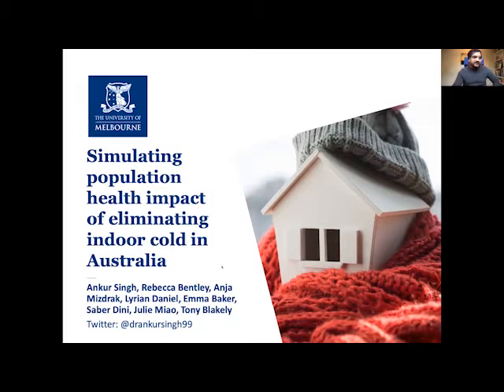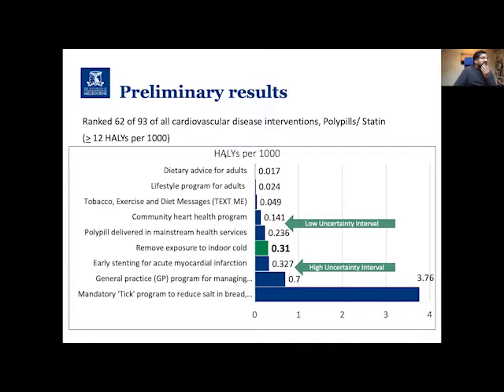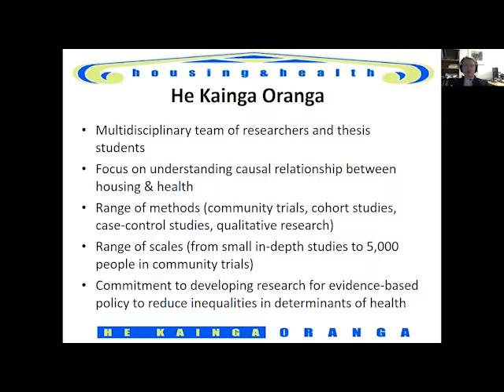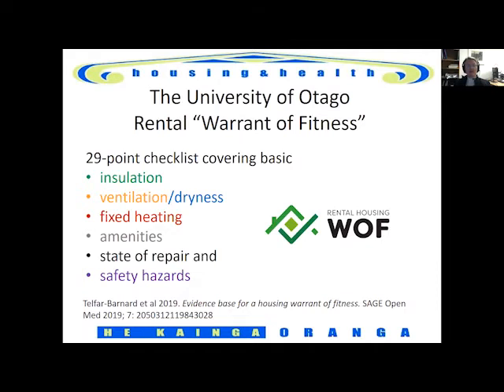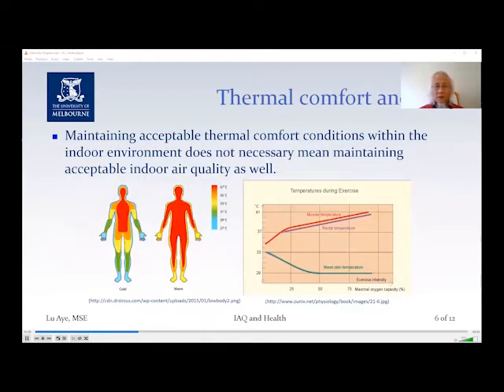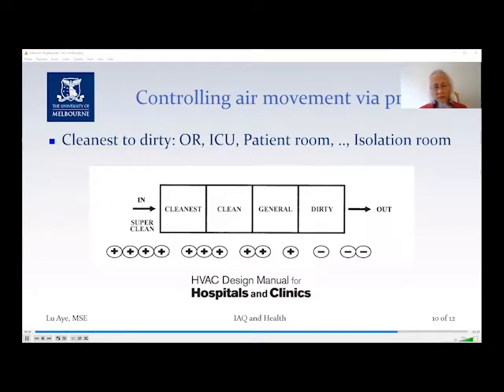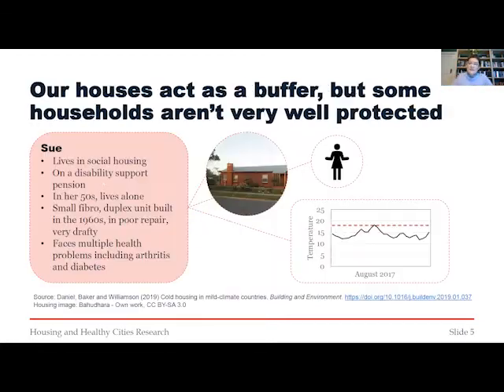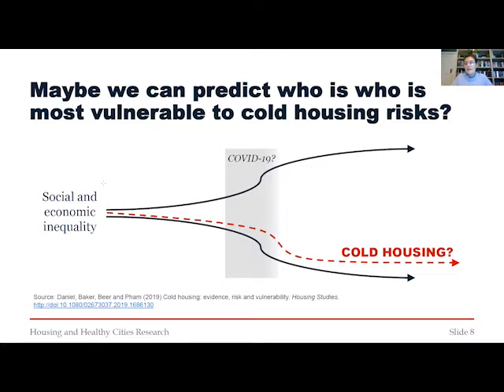How housing affects your health: the case of indoor environment | HallmarkSeminars2020 02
This panel of experts on housing and health discussed how interventions to address indoor environment can deliver population health benefits in Australia.

Housing and health are inextricably linked. Yet people don't often realise how much of an effect the inside of our house can have on our health - potentially more than individual lifestyle changes. There is mounting evidence that exposure to unhealthy indoor temperature has negative effects on health. Inability to avoid indoor cold in housing environment leads to hypertension, which is a key risk factor for premature mortality and cardiovascular disease.

The panel discussed the use of simulation modelling approach to measure health gains achievable through changing exposure to indoor cold, and compare to those achievable through other ways to prevent heart disease. The panel also included discussion of how energy engineering can assist to optimise indoor air quality.

Speakers:
Ankur Singh, Research Fellow in epidemiology specialising in housing related health inequalities
Lucy Telfar Barnard, public health researcher at the University of Otago, Wellington specialising in housing quality and health outcomes
Lu Aye, Professor of Infrastructure Engineering  specialising in renewable energy and energy efficiency technologies
Lyrian Daniel, Research Fellow in the Housing and Healthy Cities Research Group, The University of Adelaide
Panel chaired by Rebecca Bentley, Professor in Healthy Housing at the Melbourne School of Population and Global Health.

About the Hallmark Research Initiative for Affordable Housing:
Melbourne, Australia, is facing rapid population growth and a severe housing affordability crisis. Home purchase is among the least affordable in the world, and there is an acute shortage of low-cost rental housing. The Affordable Housing initiative was created to address these challenges that can’t be solved by one discipline alone.

The initiative supplies seed funding for projects to create interdisciplinary research partnerships both across and outside the University. The aim is to generate new insights and impact relating to affordable housing. It is now in its second year.